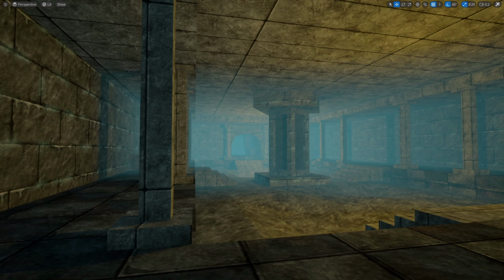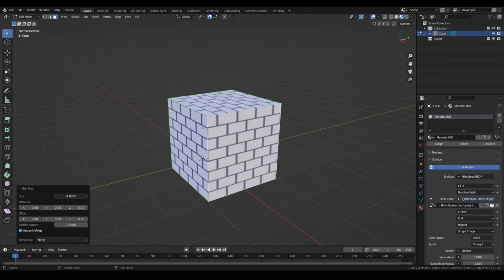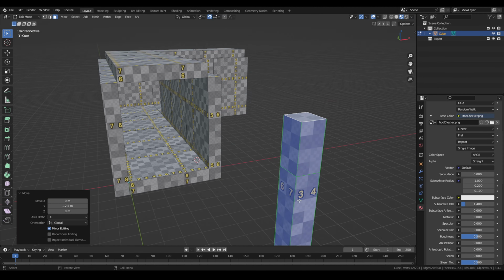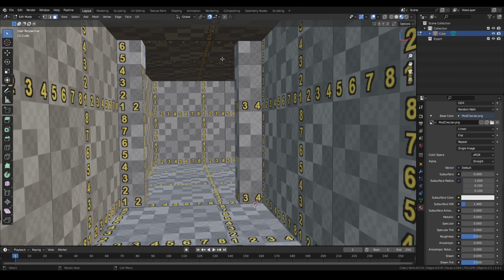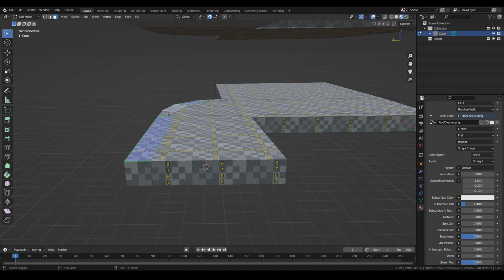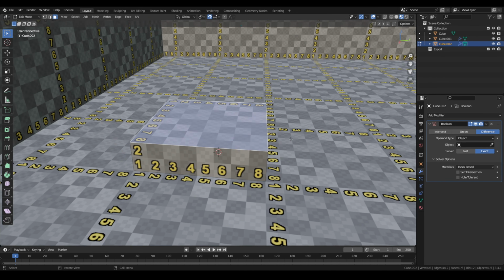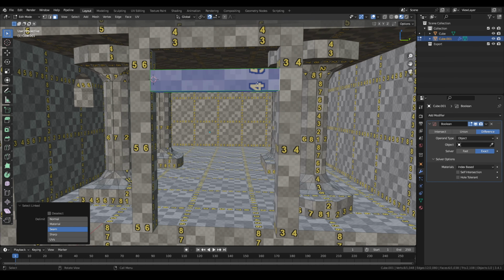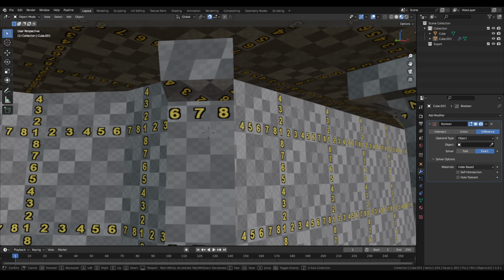How I approach Retro 3D level design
In this video I show an introductory overview of my level creation process in Blender for retro, low poly 3D levels. This video is not meant for absolute beginners, and purposefully skips over some more minute details to have a better flow. Consider subbing to the channel if you'd like to see more in depth techniques for achieving a retro 90's / early 00's style in Blender. Also, I know I talk really fast, but I didn't want this video to be 30+ minutes. Thanks!

Edit: Something went wrong with the magic UV section and it went black, sorry about that. MagicUV is an add-on included in blender and should be easy to find!